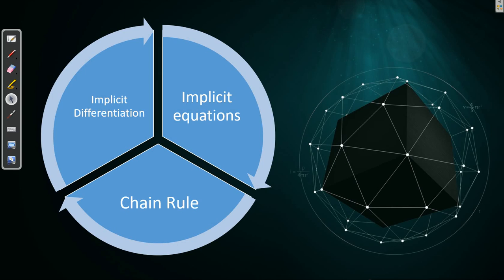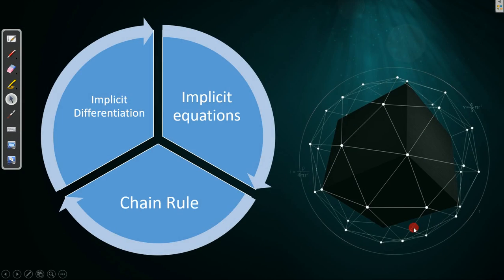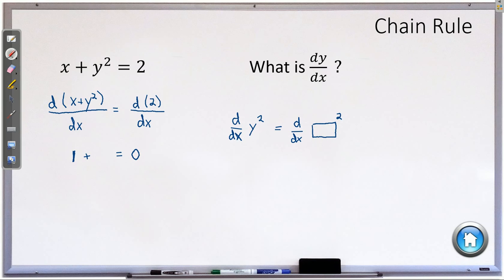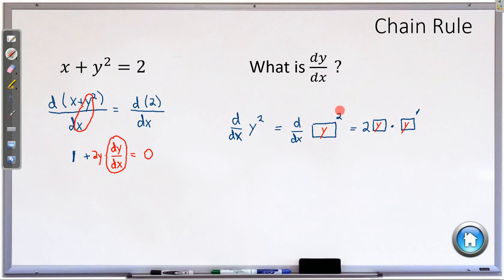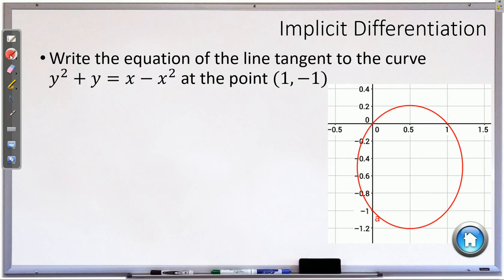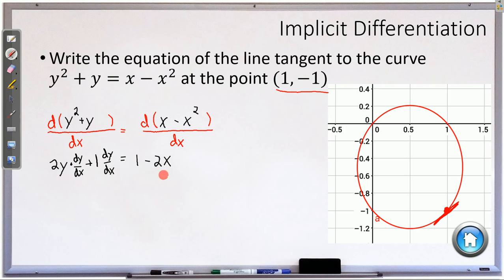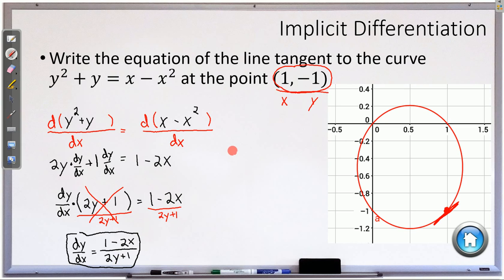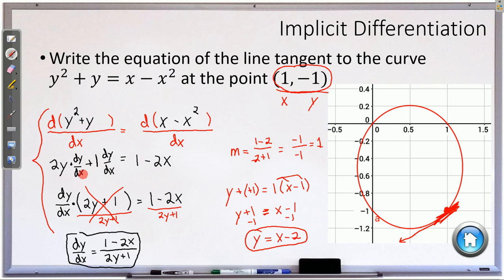Calc V16 Implicit Diff